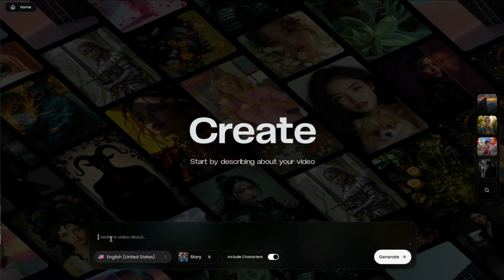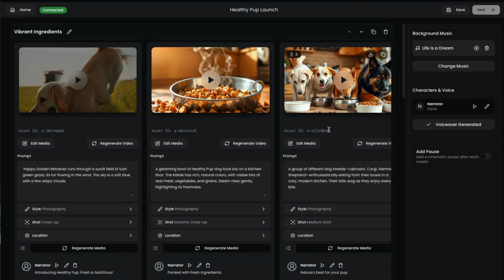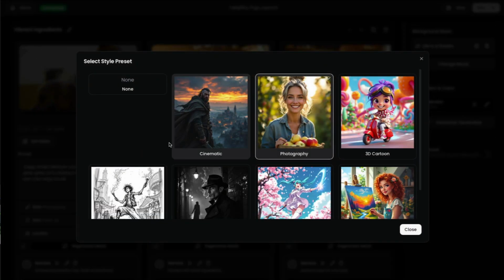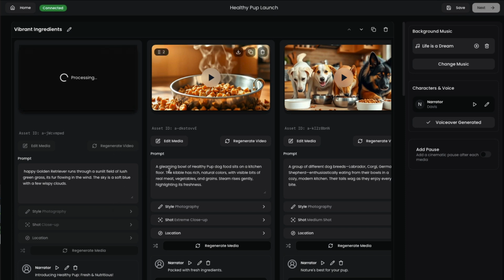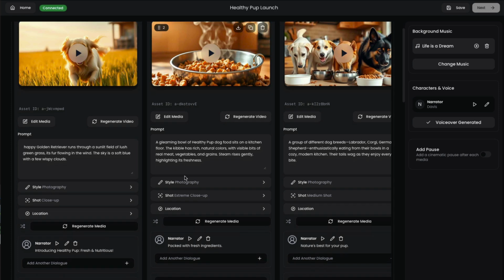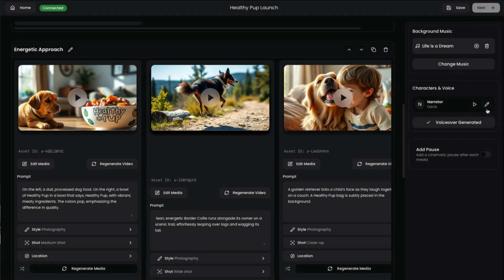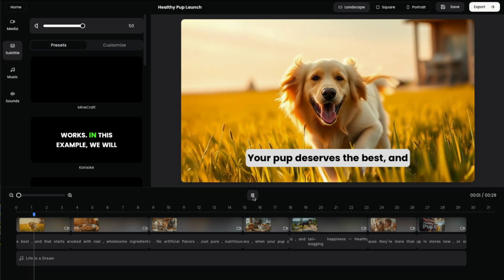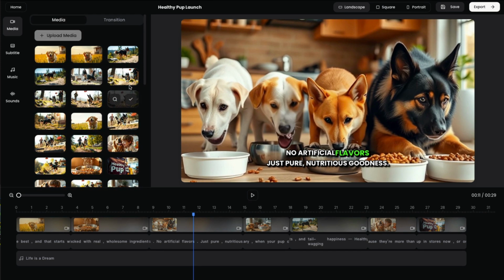My Early Sneak Peek at RocketVideos AI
My Early Sneak Peek at RocketVideos AI - Register for the RocketVideos Webinar, happening on March 5
In this video, I give you an exclusive early look at RocketVideos, the brand-new AI-powered cinematic video creation platform that’s changing the game for video marketers and local business owners.

Whether you’re creating content for YouTube, TikTok, Facebook, Instagram, or ads for your local clients, RocketVideos helps you go from idea to finished video in minutes – no complicated editing or expensive tools needed!

Here’s what I cover in this preview:

✅ AI Storyboard Creator – Build your video’s scenes visually, step-by-step
✅ Powerful Drag & Drop Timeline Editor – Easily arrange, trim, and adjust content
✅ Image-to-Video Engine – Turn a still photo into a full video scene with movement
✅ Character Design Engine – Create unique characters for your videos
✅ Character Continuity System – Keep character appearance consistent across scenes
✅ Text-to-Speech Generator – Convert any script into a natural VoiceOver
✅ AI Voice Cloning – Create realistic custom voices from just a few seconds of audio
✅ Object Removal & Replacement – Easily clean up and enhance your visuals
✅ Built-in Captioning, Animation, and Transitions
✅ Multi-language support, Pro Audio, Background Music & More

🎯 If you want to see RocketVideos in action LIVE, don’t miss the official webinar on Saturday, April 5th at 10AM EDT. Register here:

This is the future of fast, cinematic, AI-powered video creation — and if you’re in video marketing, you need to see this.

BONUS: If you attend and decide to grab RocketVideos through my link, you’ll also get access to my exclusive bonus bundle:

🎁 4K Stock Video Library
🎵 Music & Sound Effects Library
🔥 Animated Video Backgrounds
📺 YouTube Optimization Trainings